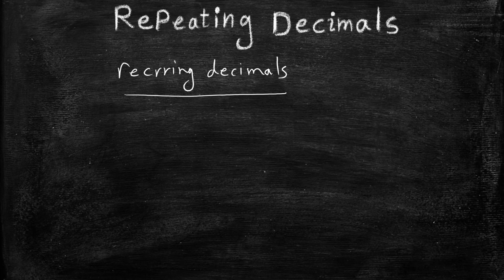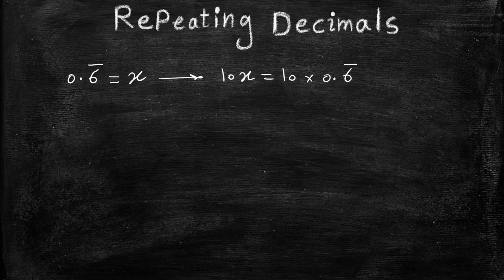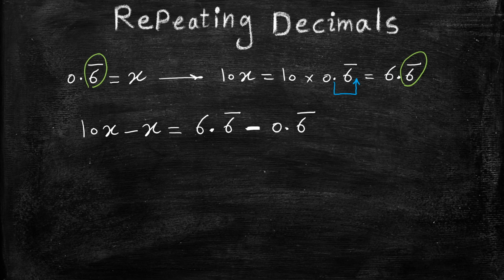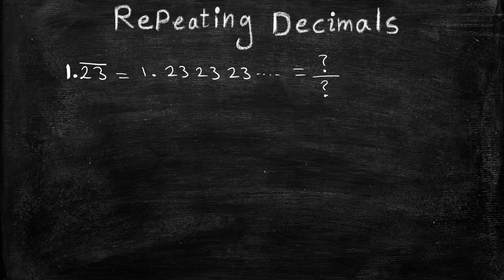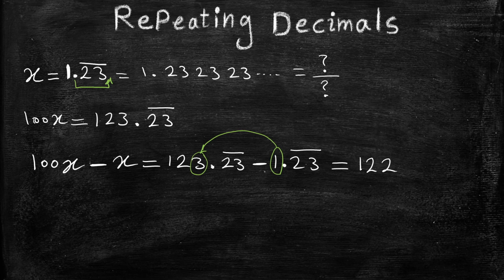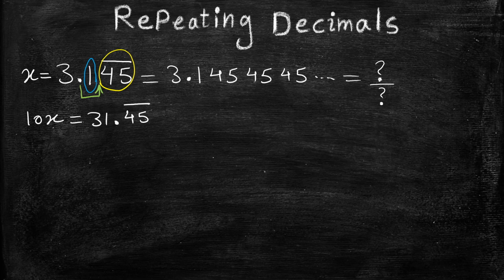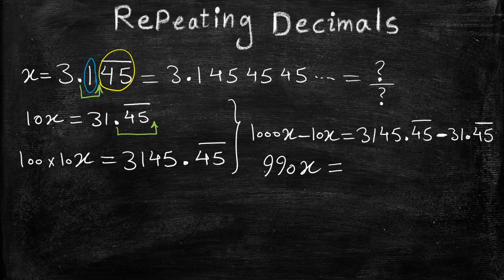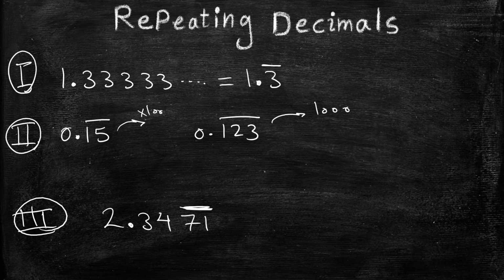Repeating Decimals to Fractions | A Simple Algorithm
Learn how to convert repeating decimals, also known as recurring decimals, into fractions using a simple algorithm. Every decimal number can be presented with a fraction, so do repeating decimals. Repeating decimals are decimal numbers that some of their digits after the decimal point are repeated infinite times. For example, when you divide one by three, the result is a repeating decimal ( 1/3 = 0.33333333 ... ). In this video, how to find the fraction that has generated a given repeating decimal is explained step by step.

Table of Content:

00:00 What are repeating decimals?
02:38 How to convert repeating decimals into fractions | Type 1: repeating decimals with one recurring digit
06:34 How to convert repeating decimals into fractions | Type 2: repeating decimals with more than one recurring digits
09:40 How to convert repeating decimals into fractions | Type 3: repeating decimals containing non recurring digits after the decimal point
13:36 Summary